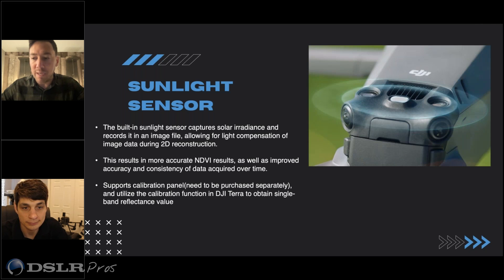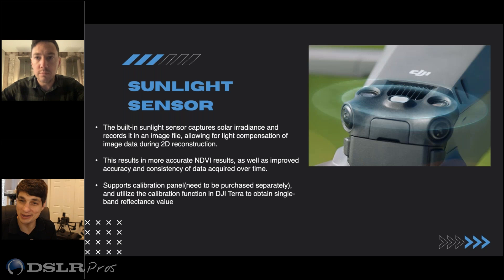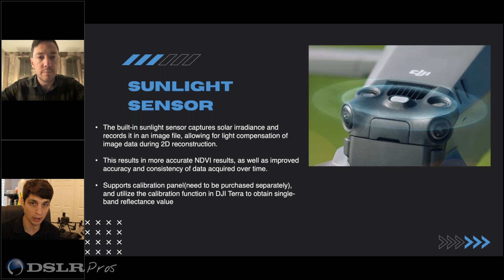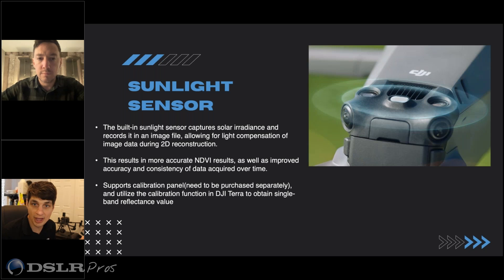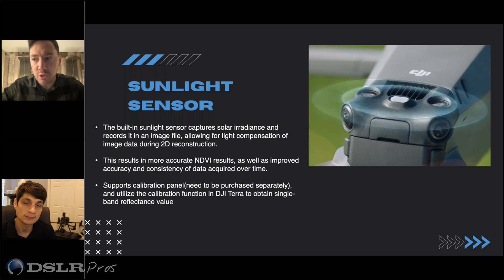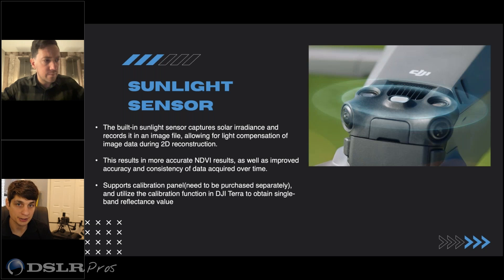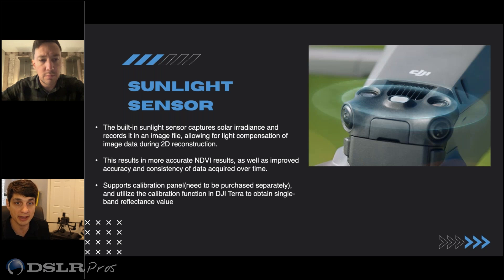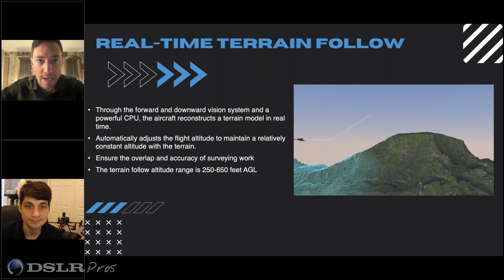DSLRPros Webinar Excerpt | DJI Mavic 3M Multispectral - The Sunlight Sensor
🌟Join Enterprise UAS EVP Randall Warnas and DJI Solutions Engineer Kyle Miller as they discuss everything you've wanted to know about the DJI Mavic 3M Multispectral.

Watch the video, DSLRPros Webinar Excerpt | DJI Mavic 3M Multispectral - The Sunlight Sensor